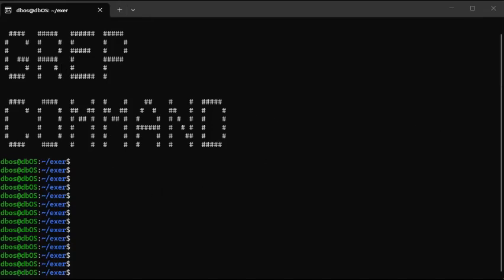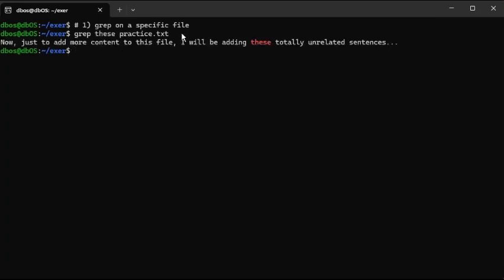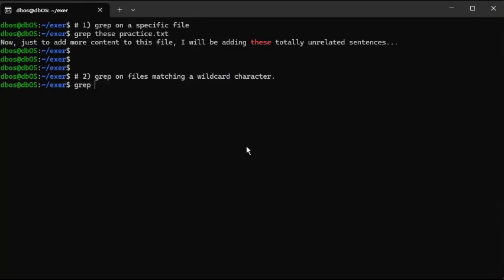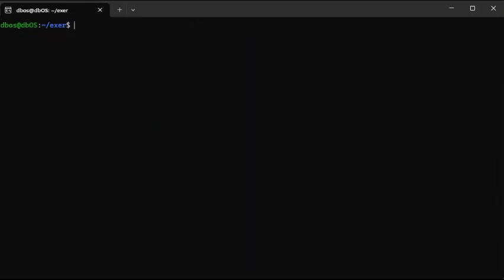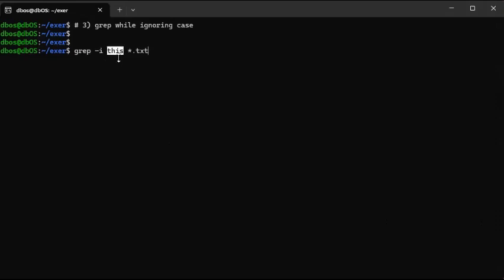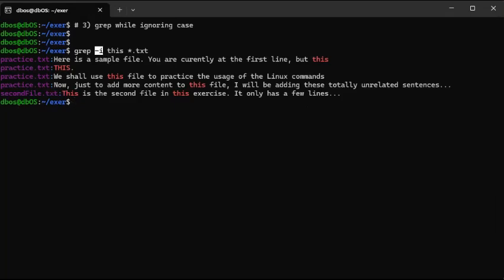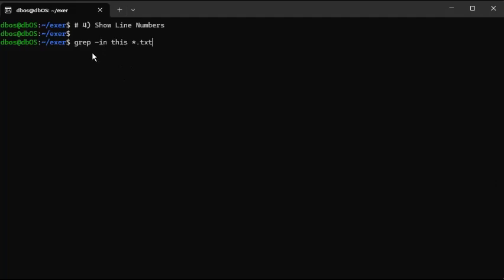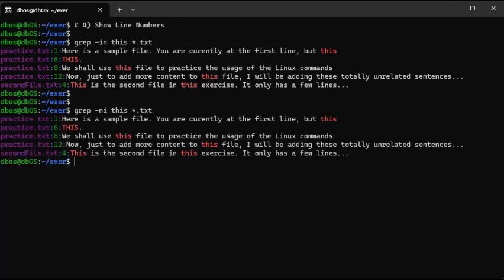Linux grep command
Here, we'll get to know about the Linux grep command.